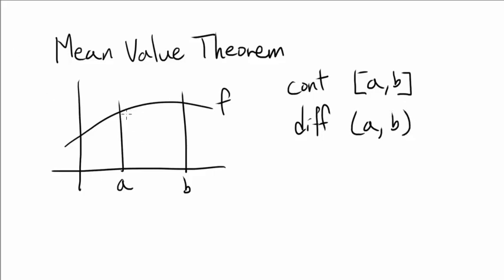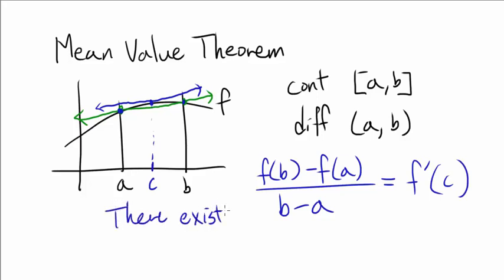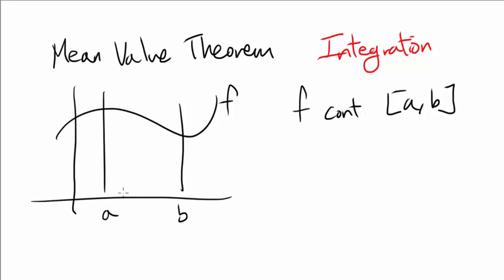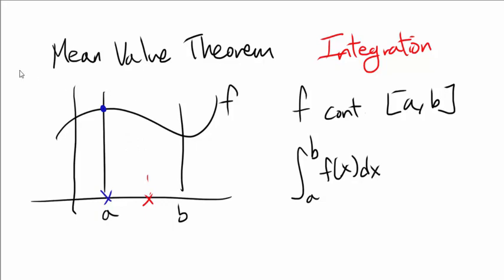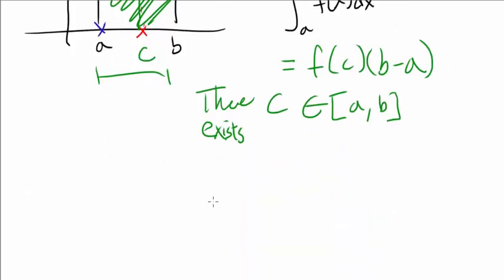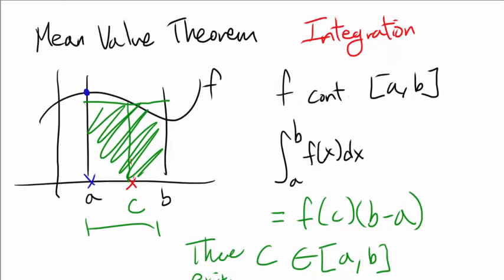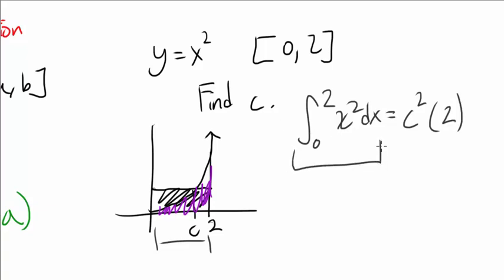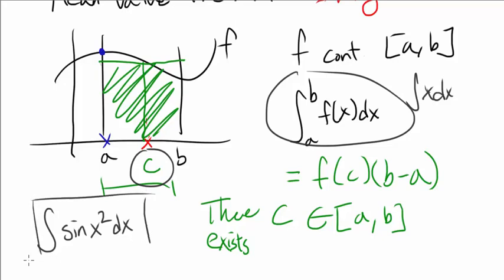Mean Value Theorem for Integrals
Let's explore Mean Value Theorem for Integrals (which, as we are about to see, is the exact same thing as MVT for Differentiation).